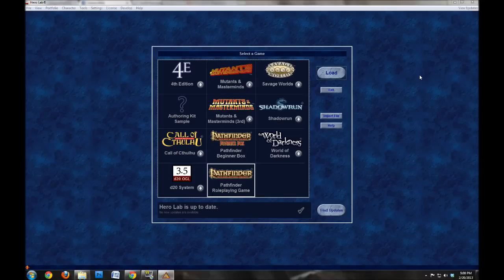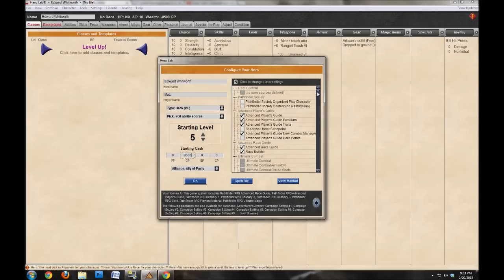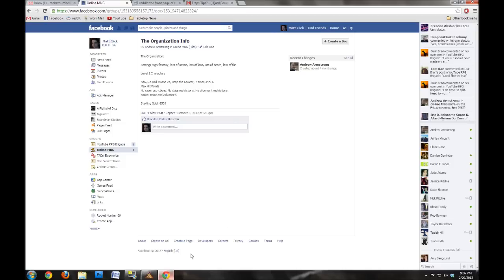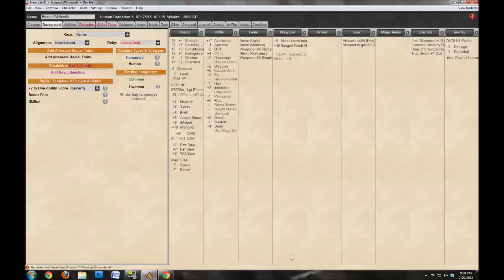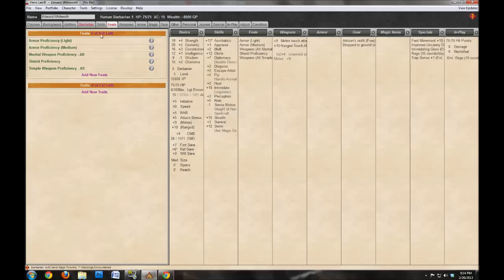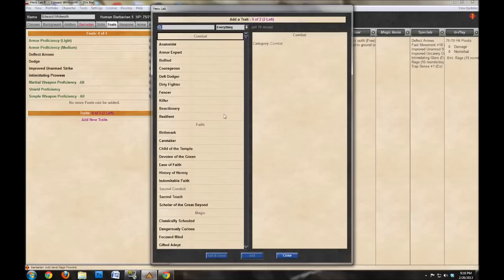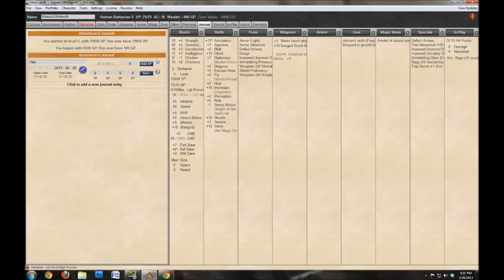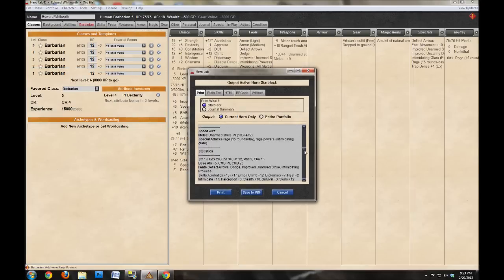How to Use Hero Lab to Make Characters for D&D/Pathfinder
Great software, even though it can get expensive. Saves me a lot of time as a GM especially. Let me know if you have any specific questions.

After filming this, I changed a few things. He's now known as Doctor Elton Rufus Benedict Whitworth, Jr.